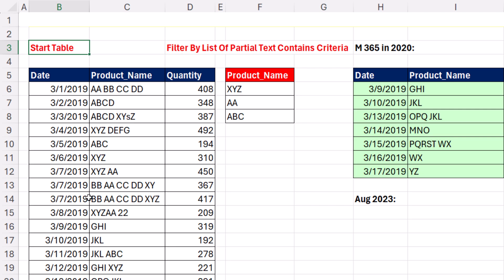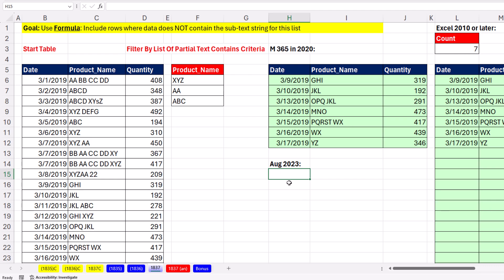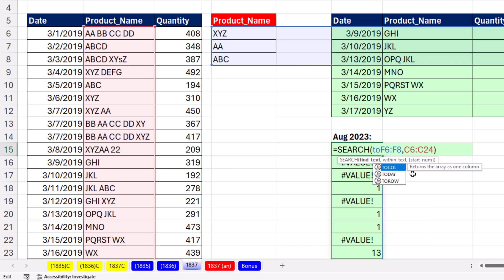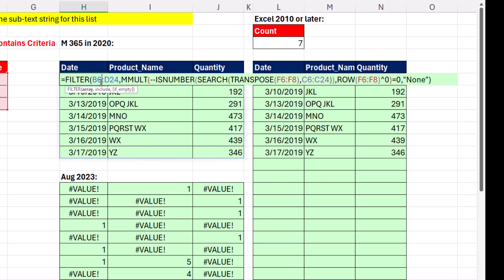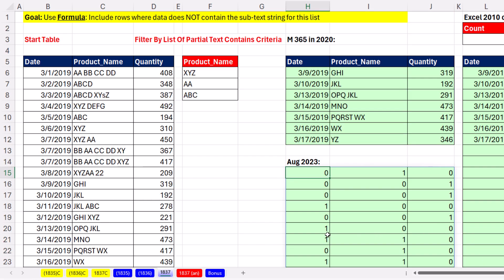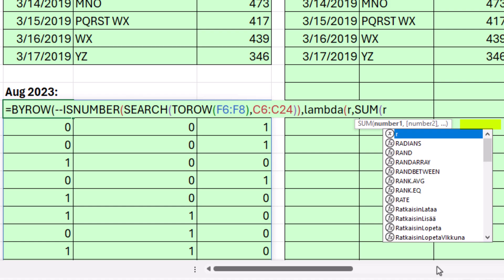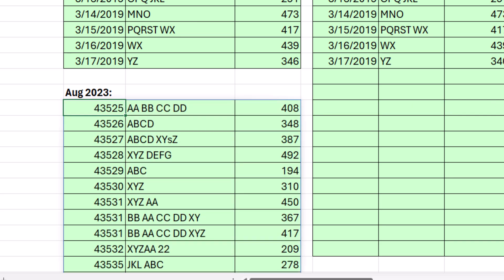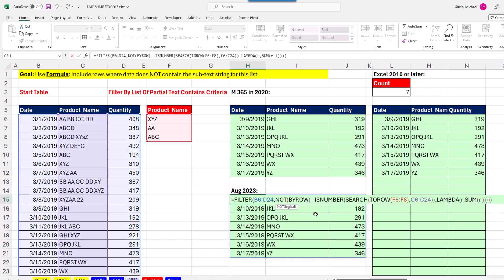FILTER Function with List of Partial Text Contains Criteria & Not Contains Criteria. EMT 1837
Learn about how to use a list of partial text contains criteria to filter a list using the FILTER Function. See Contains and Does Not Contains Criteria. See three methods including the easiest version that uses the BYROWS function and LAMBDA Function rather than MMULT function and matrix algebra..
Topics:
1. (00:00) Introduction
2. (00:33) SEARCH Function
3. (01:20) TOROW Function
4. (20:20) 2023 formula
5. (02:33) 2020 or later formula
6. (02:46) 2010 or later formula
7. (02:53) ISNUMBER function and Double Negative
8. (03:09) BYROWS and LAMBDA Functions
9. (04:32) FILTER Function
10. (05:01) Filter by contains
11. (05:10) Filter by Not Contains using the NOT Function
12. (05:39) Summary
13. (05:59) Closing, Video Links